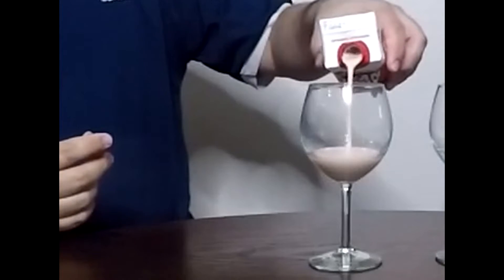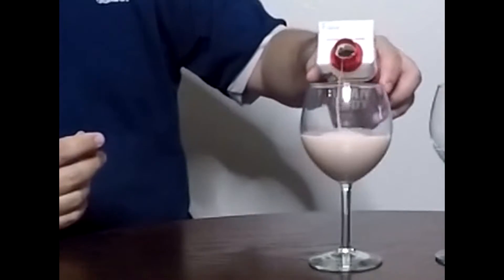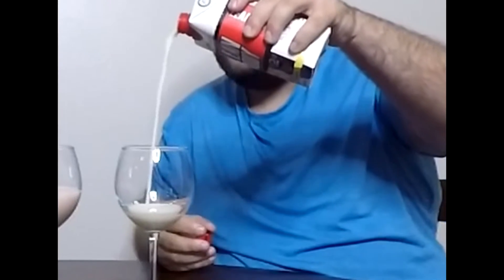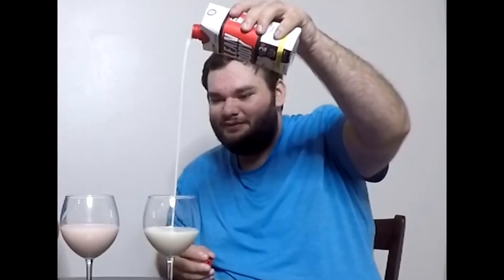FormerlyMe Reviews Labrada Shakes (Part 3)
This is our Saturday segment where we review products that we come across during our journey to weight loss that we are anxious to test and review for you guys. Sometimes they're professional. Sometimes they're cheesy. You just never know when it comes to Jim and B!

This Part 3 of 4 Labrada taste test reviews! In this video the following Labrada Shakes were tested:

Strawberry
Vanilla

Tune in next Saturday as we continue another review with Labrada Nutrition!